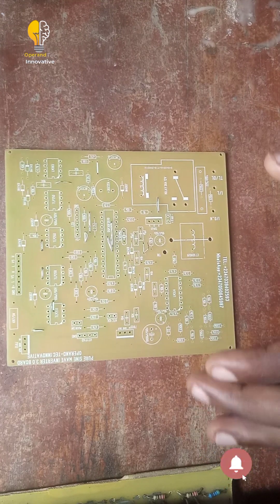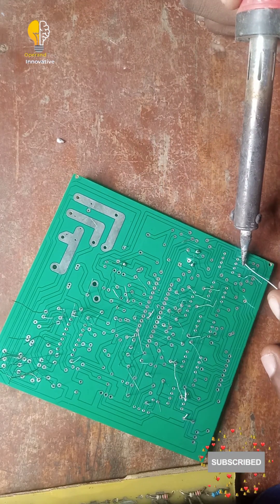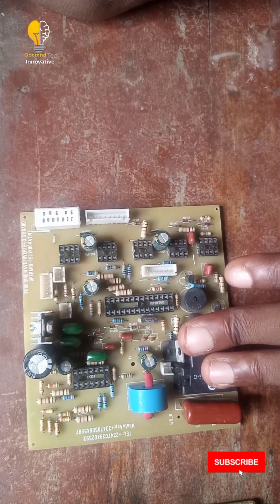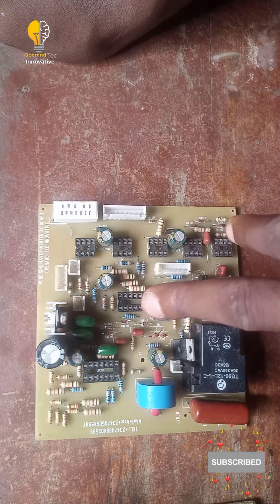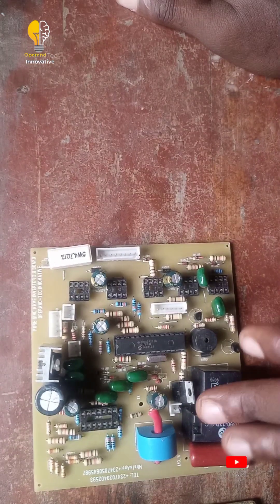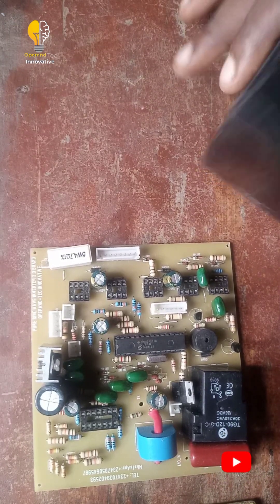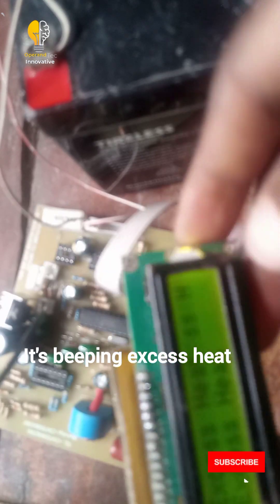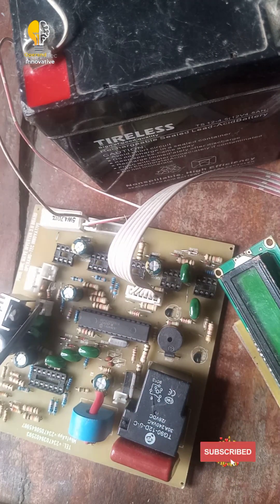How to design your own pure sine wave inverter (easy to design project) part 2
This is the continuation  of how to design your own pure sine wave inverter,this video entails mounting of electronics components on the pure sine wave inverter board,it also entails soldering of the electronics components, it also includes procedure on how to place the ic's needed on the board, it also includes the testing and the powering of the inverter control board, it also includes testing of the NTC sensor, after watching this video, you will be able to do all what I have listed above. It's very easy to design.